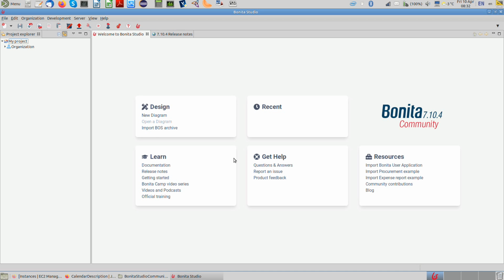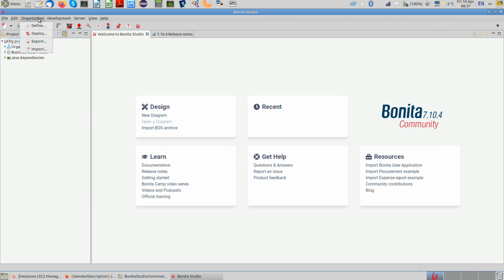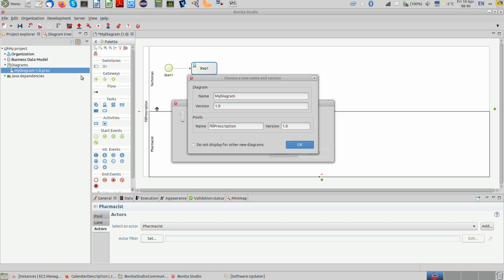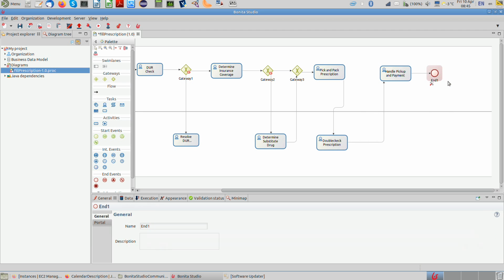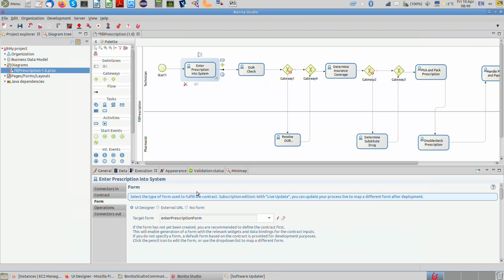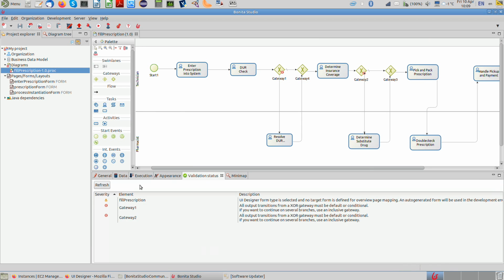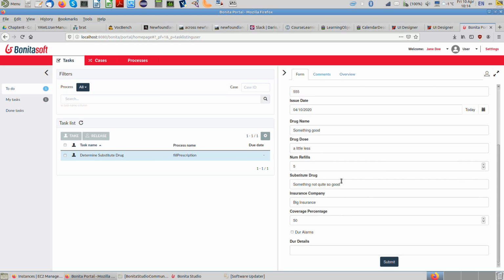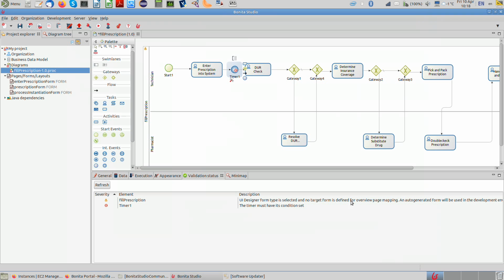Specifying a simple process in Bonita Studio (Tutorial)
Specifying and executing a simple workflow using the Bonita workflow management system (Version 7). This was set as an exercise for a course on Business Process Management. It is designed after the process description in exercise 1.6 in the book "Fundamentals of Business Process Management" (2nd ed.)